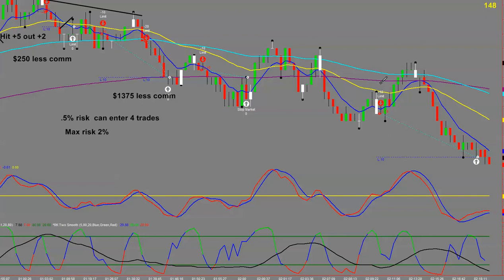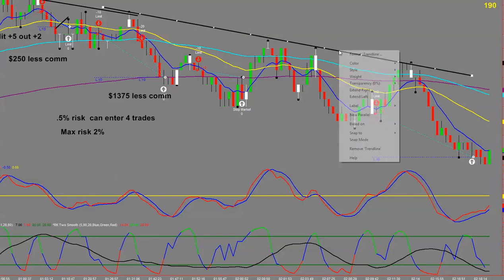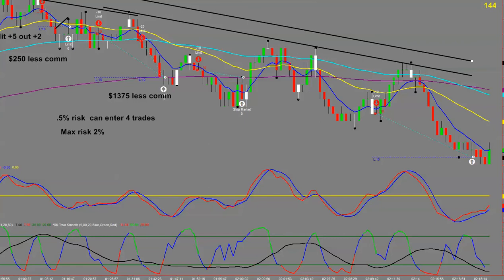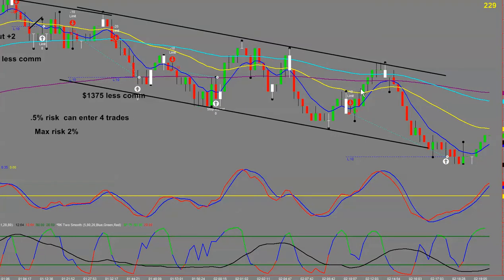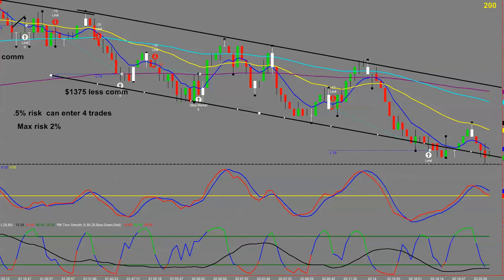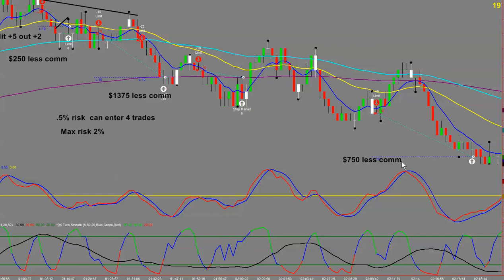Day Trading Futures Video Three Another Live Trade Explained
In this video l explain how to scalp and day trade the Futures markets using my easy to
learn, high probability scalping and day trading strategies and techniques. You apply the
exact same setups to any market. Futures, Forex or Stocks.

There has never been a better time to learn how to day trade!

Free Compound Trading Income Calculator Download